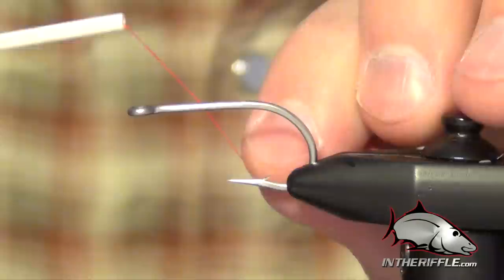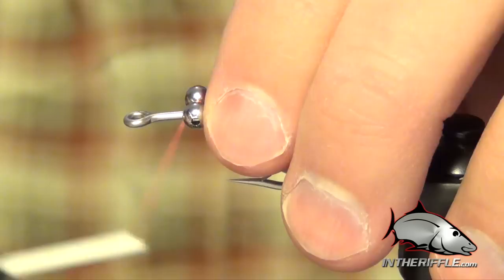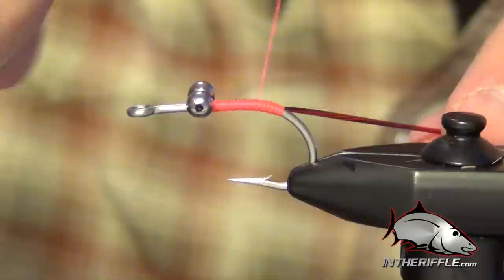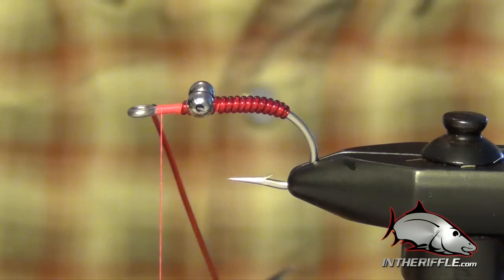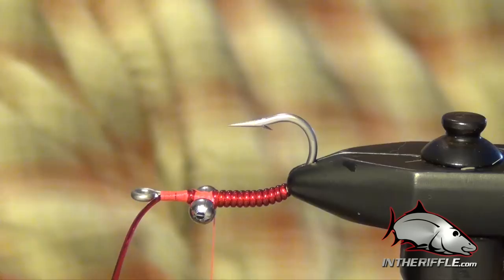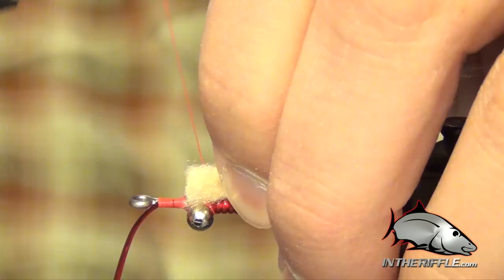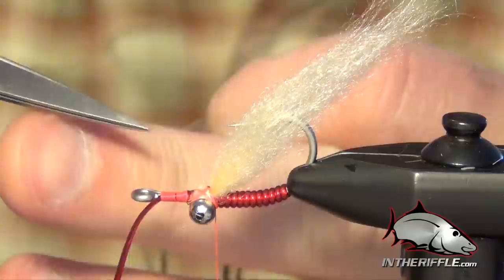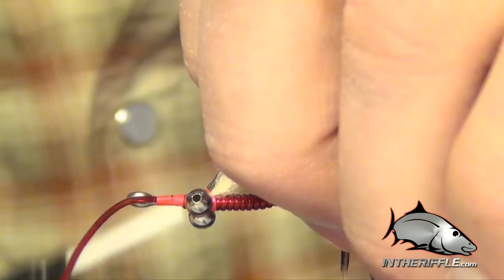Bonecrusher Fly Tying - Best Bonefish Fly For Bahamas Belize Mexico Cuba Hawaii Flats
The Bonecrusher is a incredible small Bonefish fly.  The Bonecrusher can be tied in several different sizes and colors.  In this video we tie the Bonecrusher in the most popular "Shrimpy" color.  The Bonecrusher is the perfect Bonefish Fly for the Bahamas, Mexico and Florida.  The Bonecrusher can be tied with Beadchain or Lead Eyes, depending on the depth of the flat.  The Bonecrusher can be tied in many colors, just simply change the color of the D-Rib and the Pseudo Hair wing.  The Bonecrusher is a must have in any Bonefish Fly Box!  Fun to tie too!!

Bonecrusher Fly Tying Recipe:
Hook: Tiemco 811s or 800s #02-08
Thread: Pink UTC 140
Eyes: Silver Medium Beadhain Eyes
Body: Red Medium D-Rib
Wing: Tan or Sand Pseudo Fiber or Craft Fur
Head: Pearl Medium Cactus Chenille
Legs: Bonefish Tan Crazy Legs